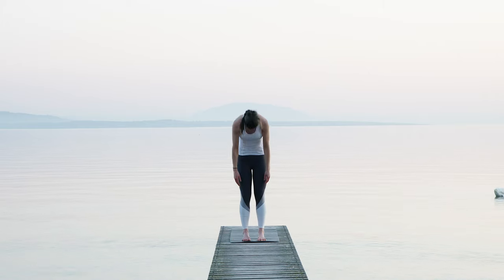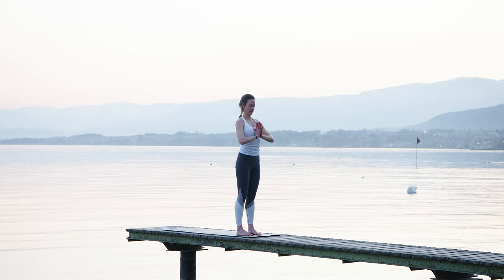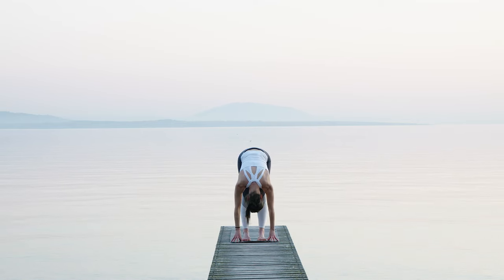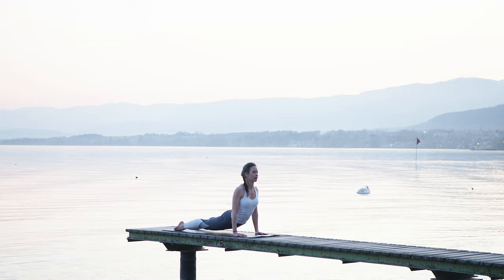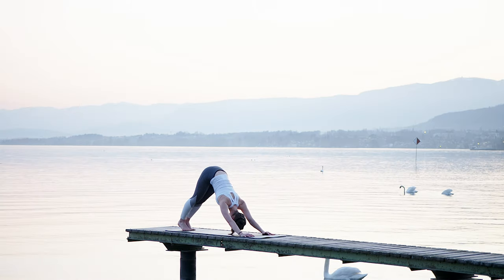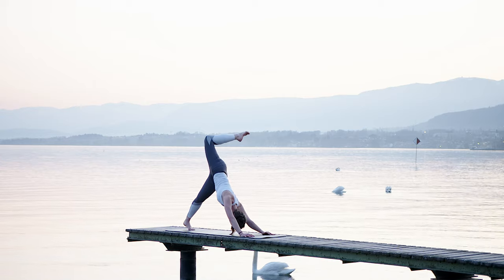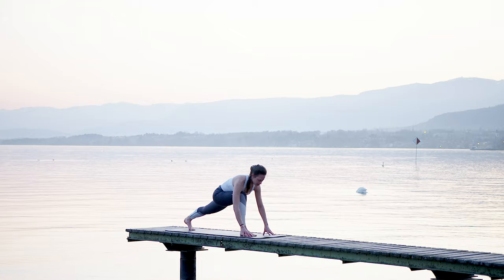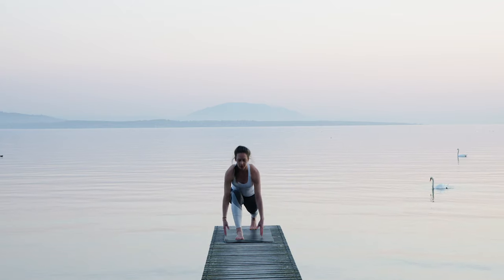Yoga & Meditation | Espresso Workouts Stretch (4K)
Yoga and Meditation is a mindful yoga practice focusing on your emotional and spiritual state as well as the physical yoga pose. Sometimes old skin needs to be shed and heavy baggage dropped to create space and momentum for new energy to come in.

Join me and come into a flow of letting go the old and inviting the new. Of creating strong foundations and inspiring new perspectives. Of pushing away what is not needed any more and creating a safe space around yourself. Dive into this Yoga Meditation for a mindful practice combining body and soul.

This Training Series will work on your focus, coordination and range of motion. We will stretch and tone, while helping you to relax and actively recover.

The Stretch Series is a low impact workout ideal for your morning wake up routine or to wind down and get stress out of your system in the evening.
While stretching we will have time for exploration of the body and focusing of the mind.

This is a home workout you can do anytime and anywhere. For your convenience a non slippery floor or sticky mat would be ideal.